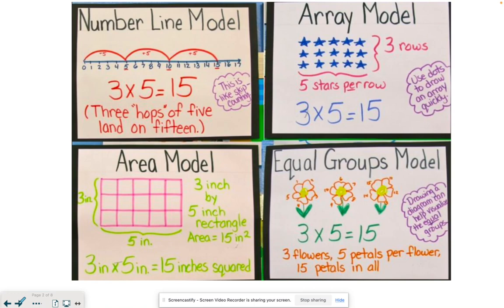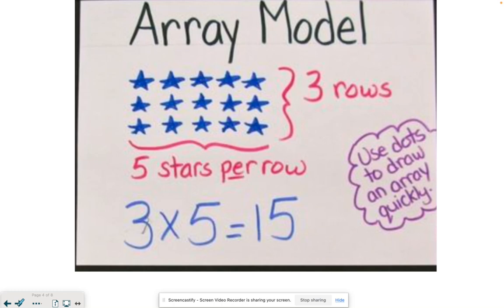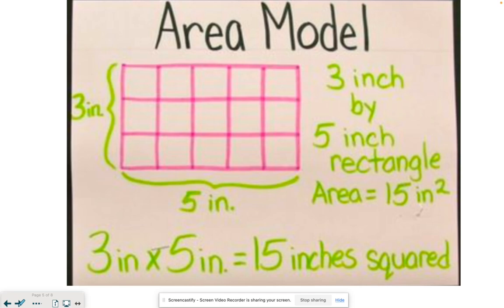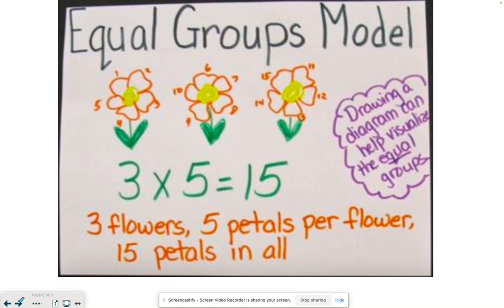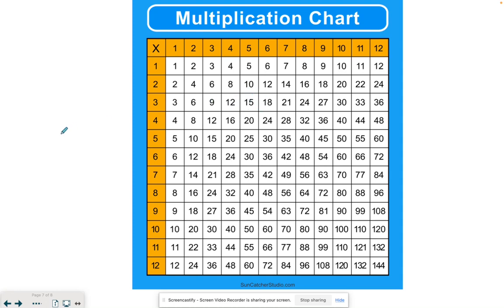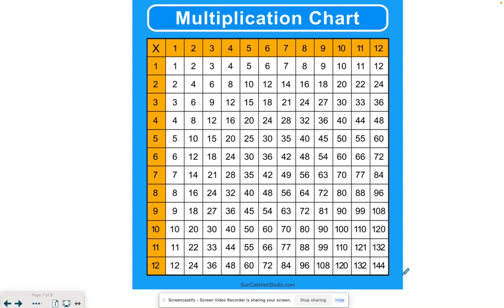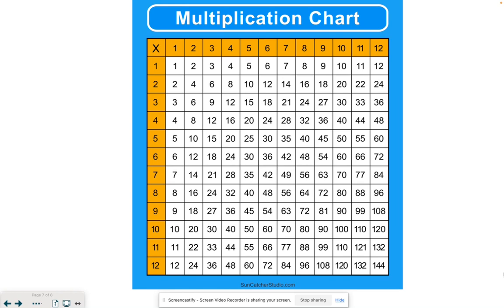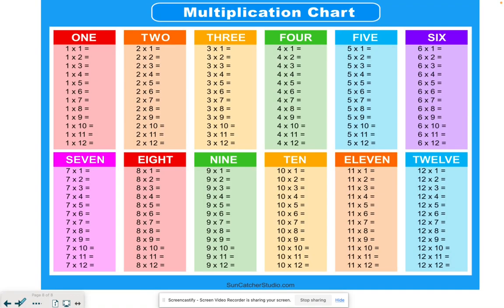Modeling Multiplication and Multiplication Chart